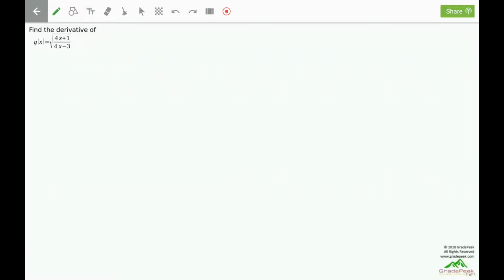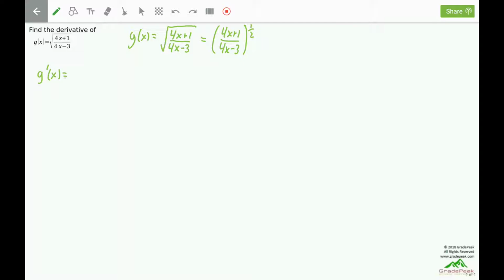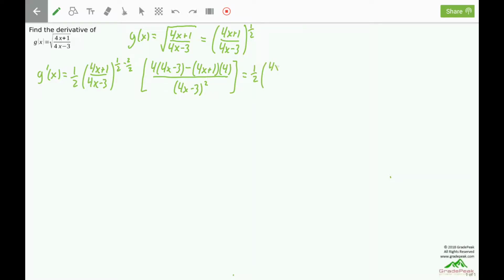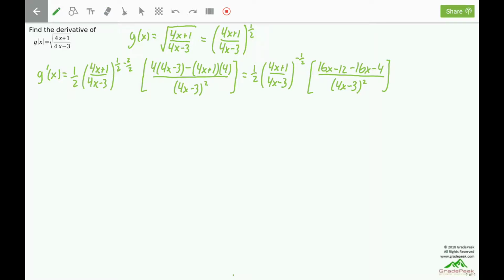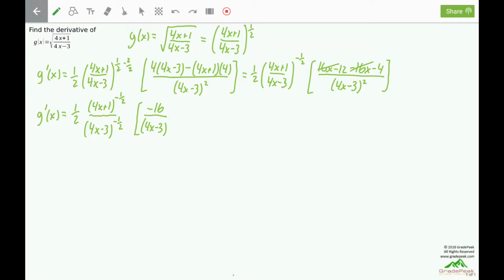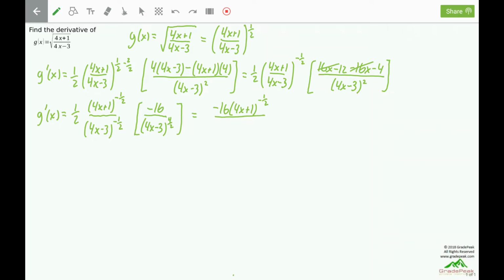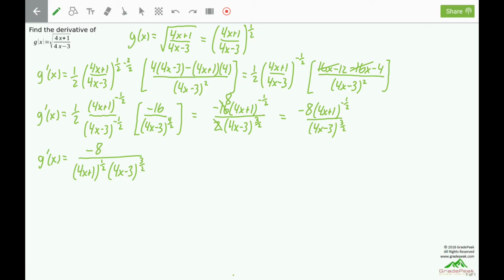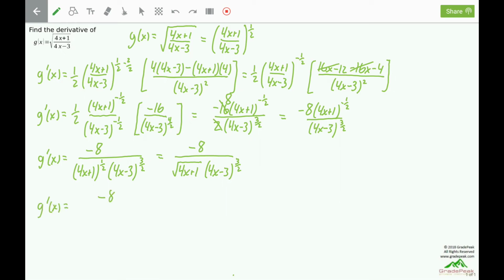GradePeak Calculus 1 Derivative Combined Rules 4 03